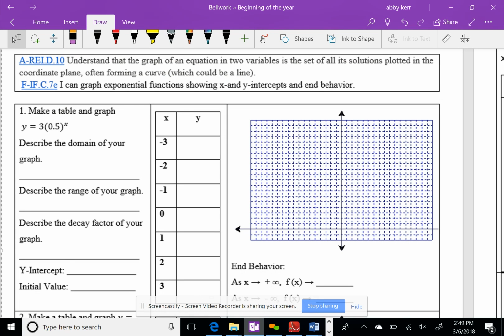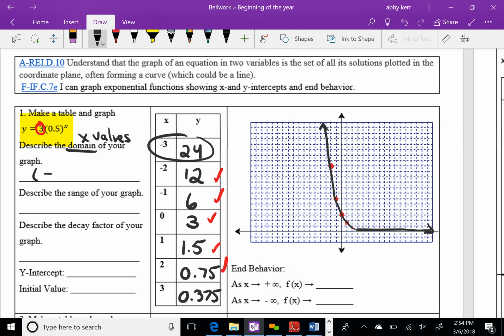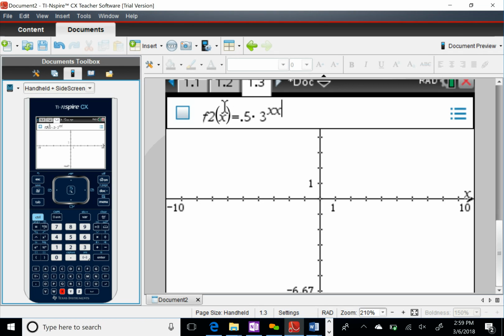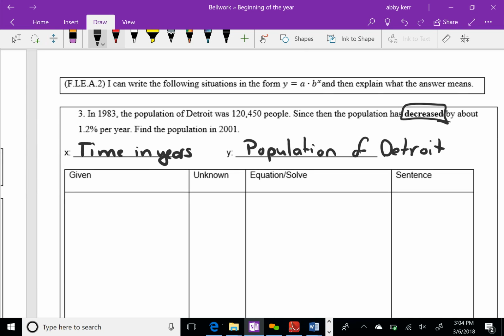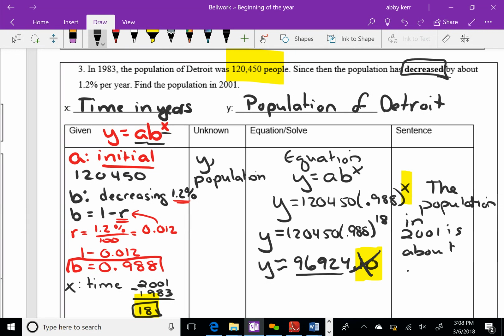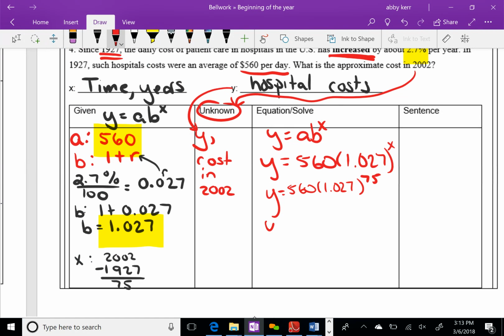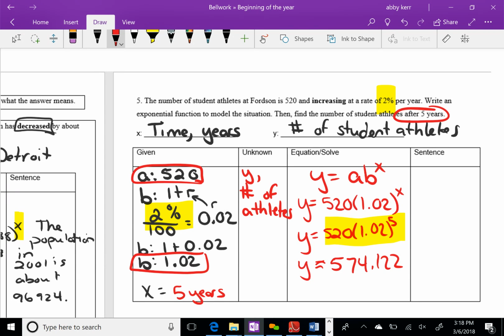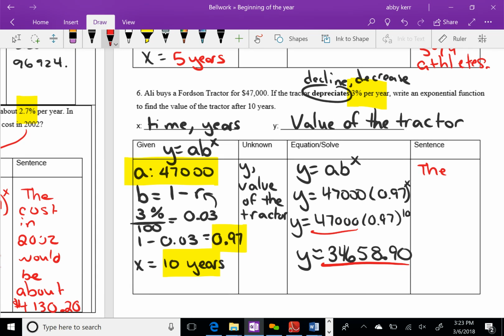Exponential Function Unit Assessment Training 3a